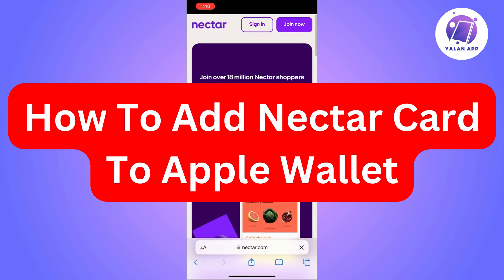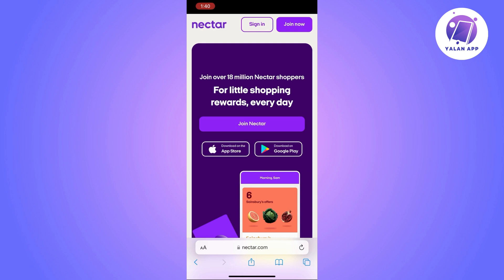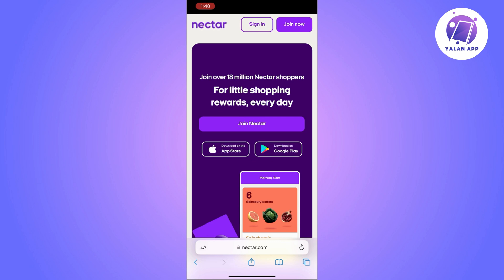How To Add Nectar Card To Apple Wallet (2025)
If you want to learn how to add your Nectar card to Apple Wallet, then this video will be perfect for you!